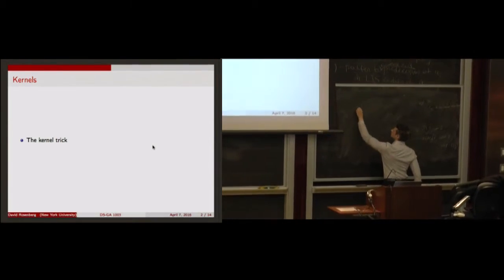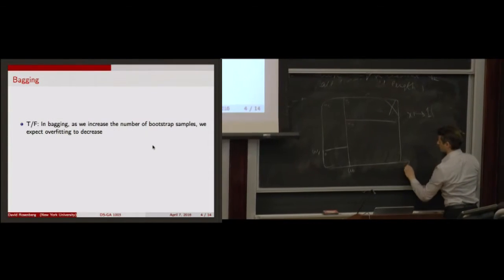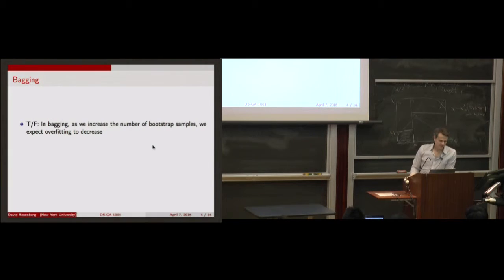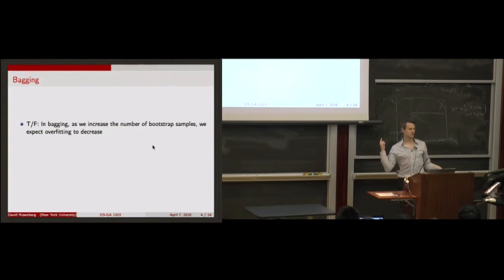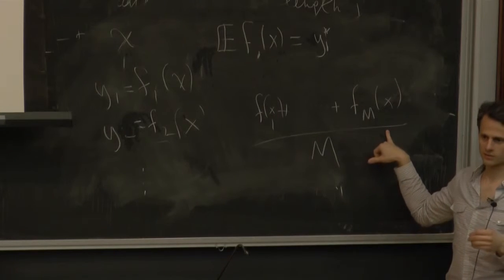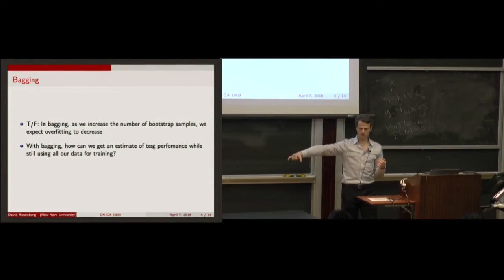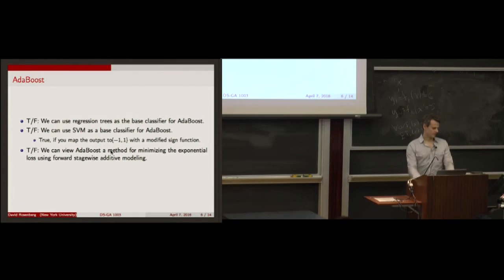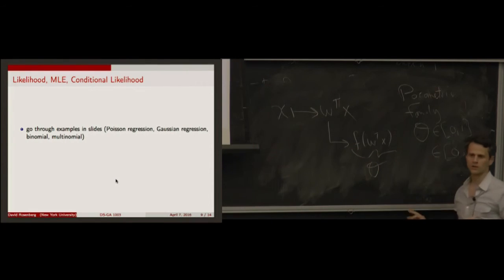April 7 Lab